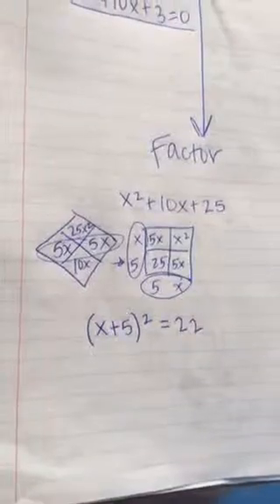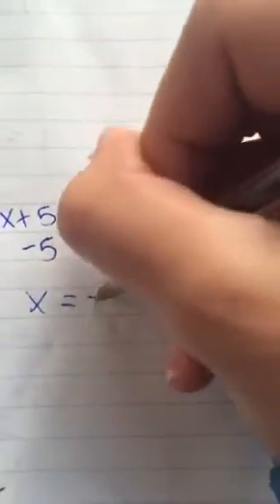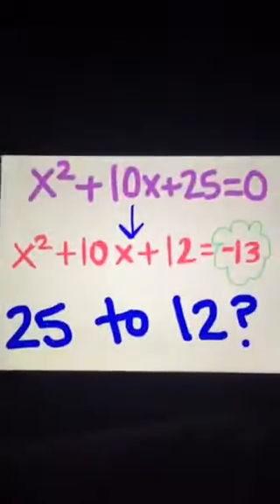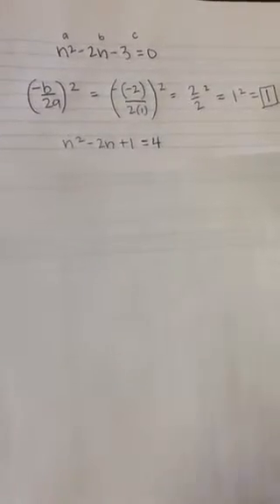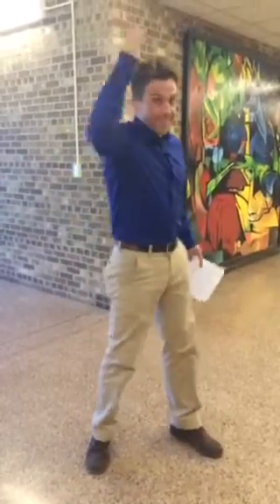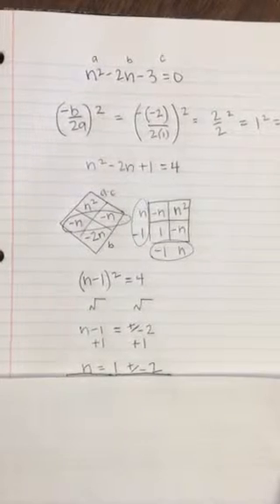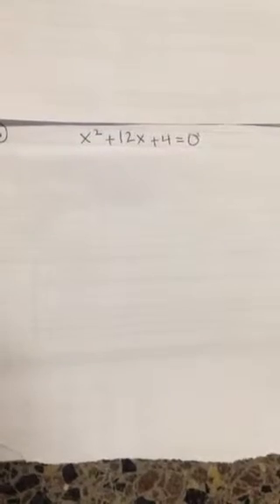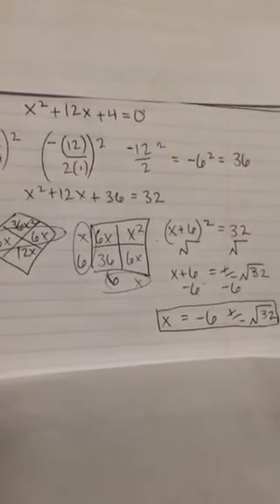Math completing the square